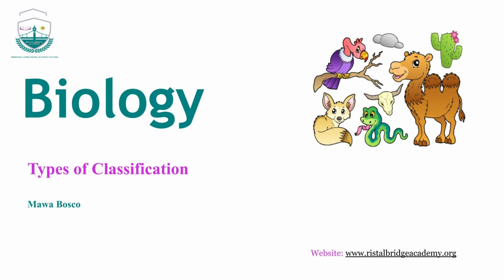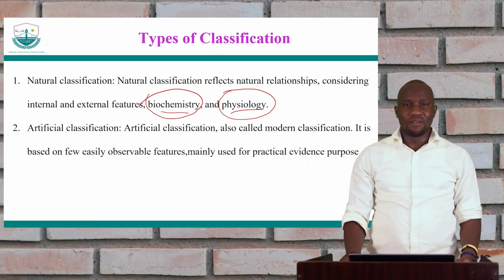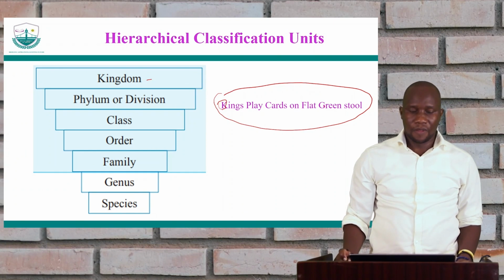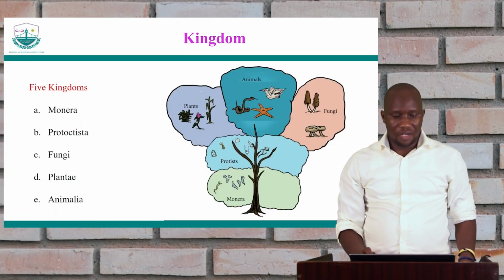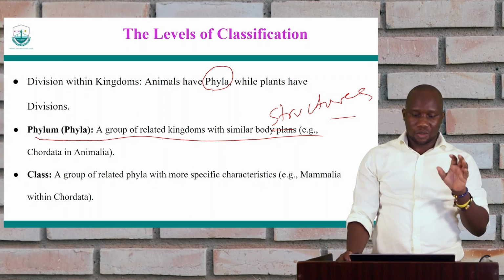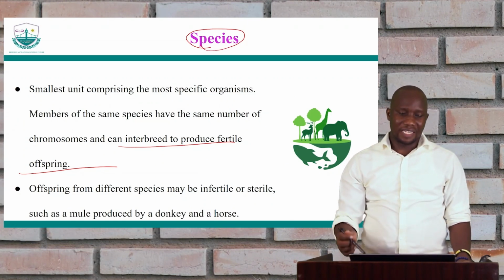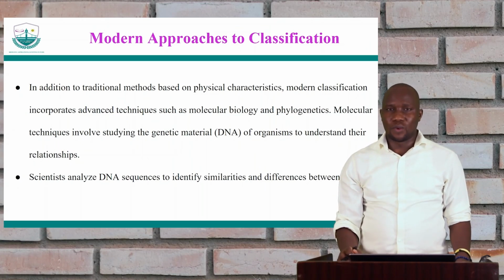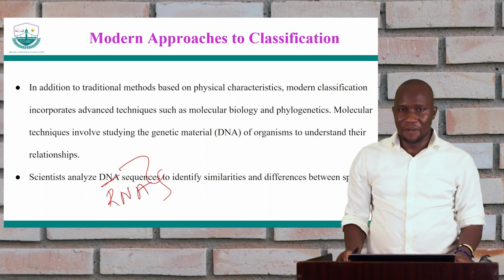Levels Of Classification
In this shortvideo, we will explore the Levels of Classification in biology — from broad groups like Kingdoms down to specific Species. This short video breaks down the hierarchical system scientists use to organize and identify all living organisms. Perfect for students and anyone curious about how life is categorized!

X: @RistalBridgeAcademy